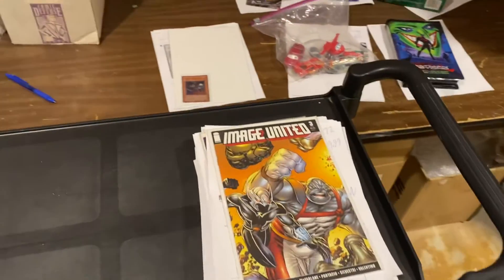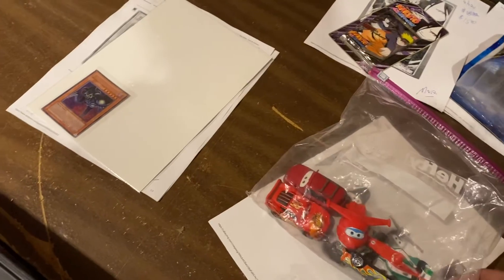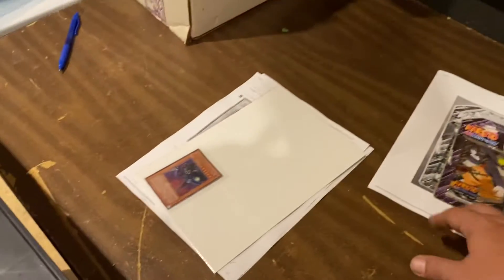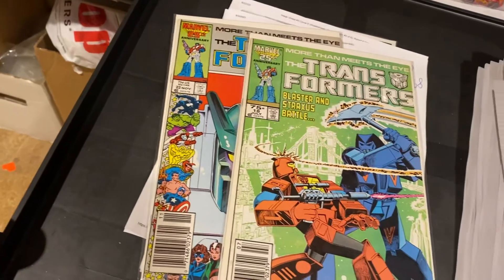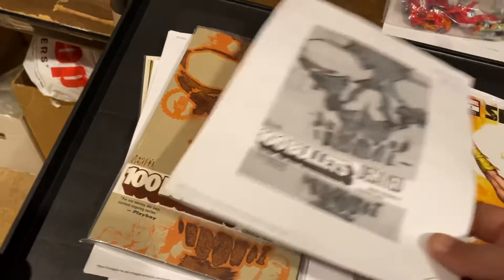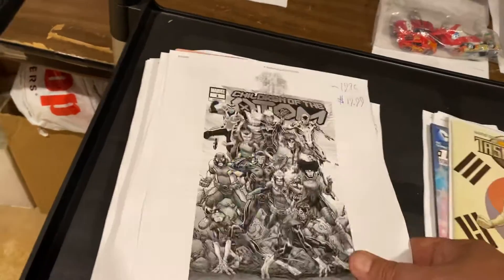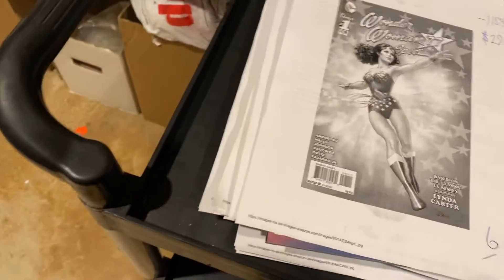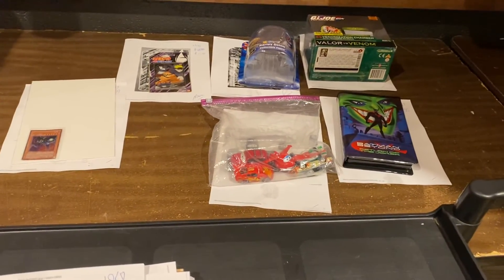Awesome whatsmovingwothD 1000% profits and blasts from the past